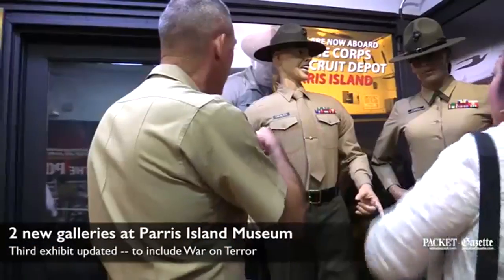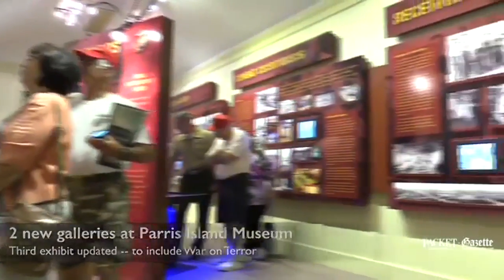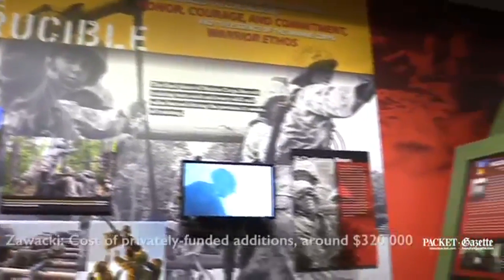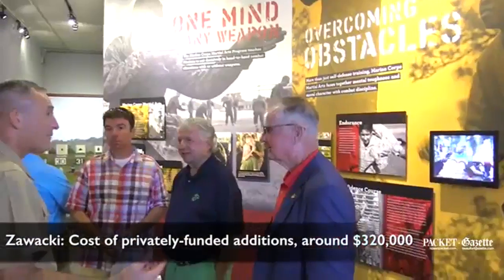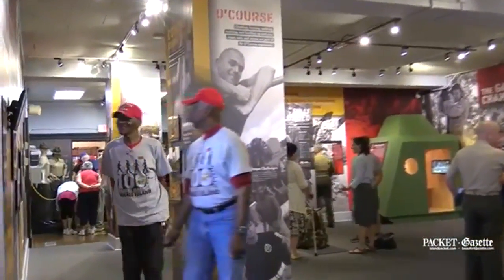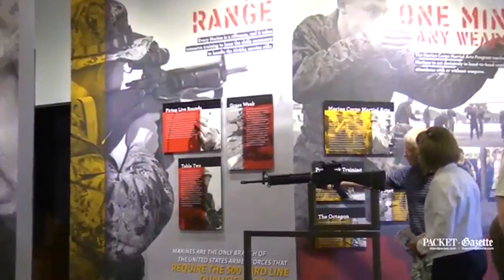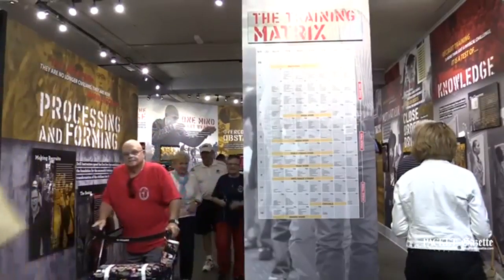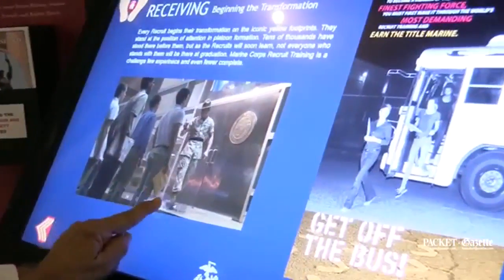New galleries unveiled at Parris Island Museum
Two new Parris Island Museum exhibits: “Making 21st Century Marines” and “One Hundred Years of Instructing Marines” were unveiled during the Parris Island Centennial anniversary celebration on Oct. 16, 2015 at Marine Corps Recruit Depot Parris Island. The galleries are funded by the Parris Island Historical Society.

Video by Josh Mitelman / The Island Packet